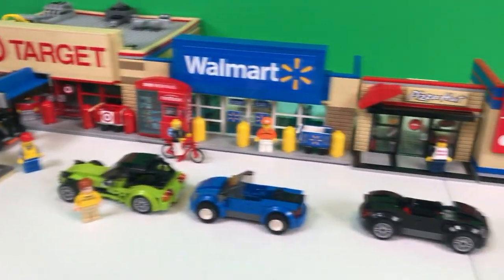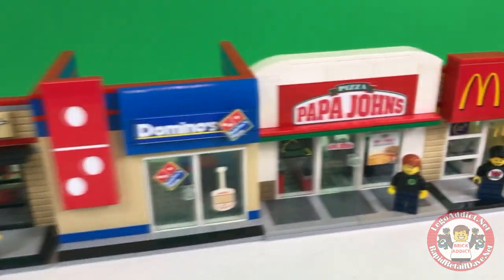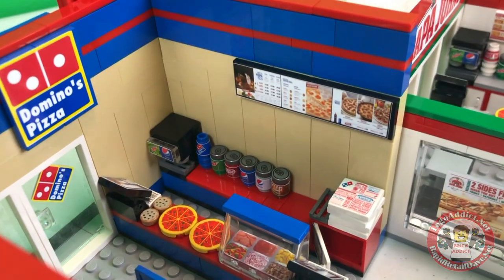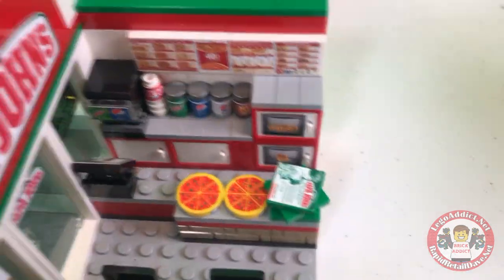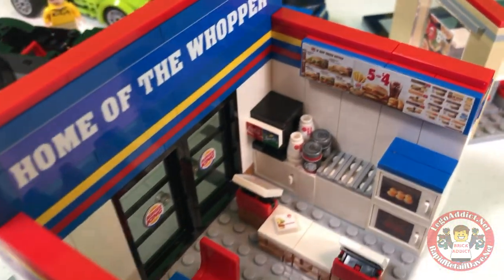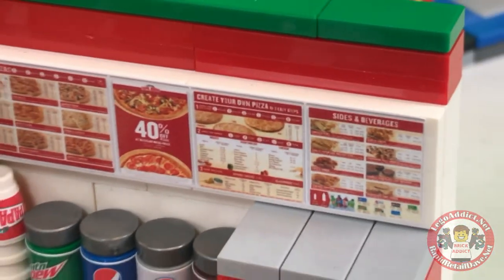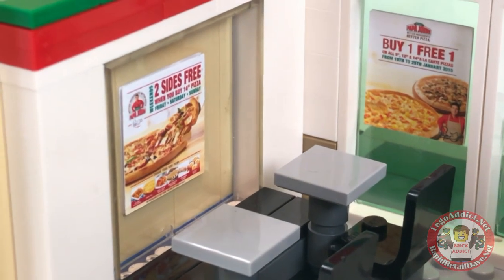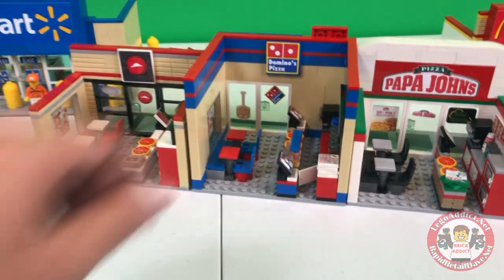Highly detailed LEGO Pizza Restaurants - Pizza Hut, Dominos & Papa Johns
LEGO PIZZA PLACES By BRICK ADDICT! In this video we feature 3 of our five Pizza Sets!